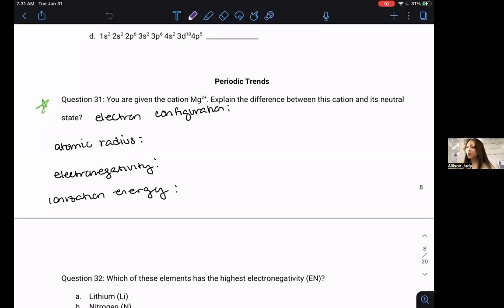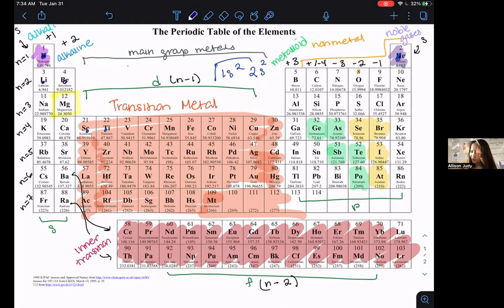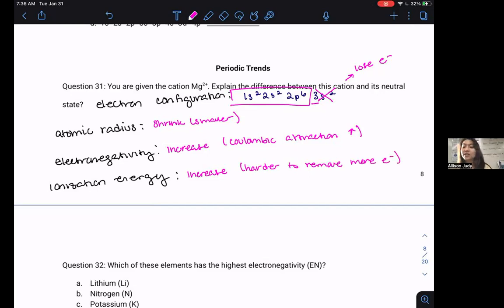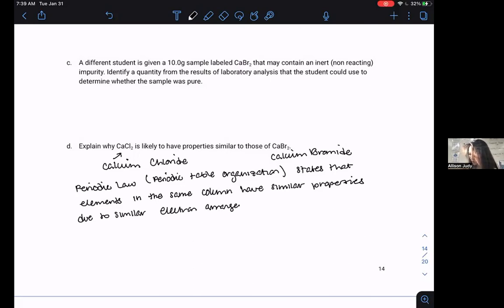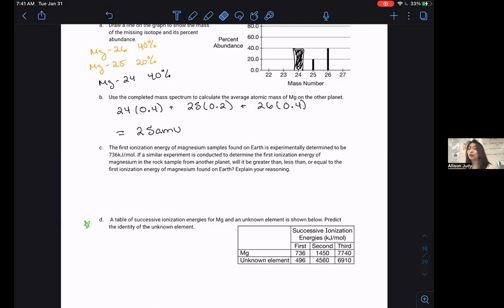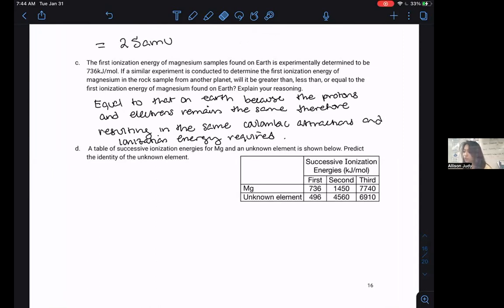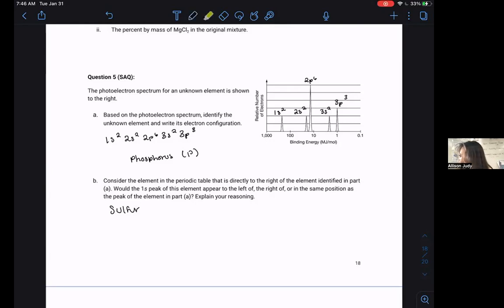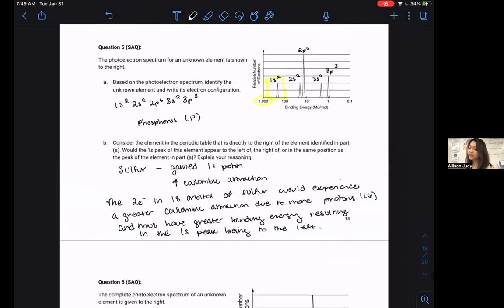AP Unit 1 Question Walkthrough: Periodic Trends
AP Problem begins at 5:55